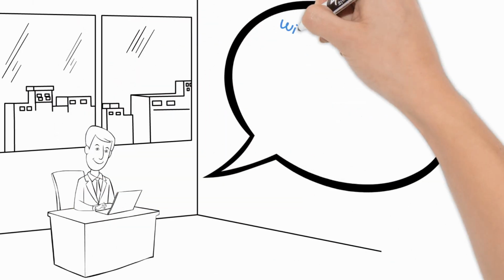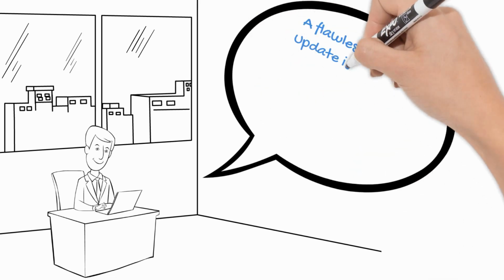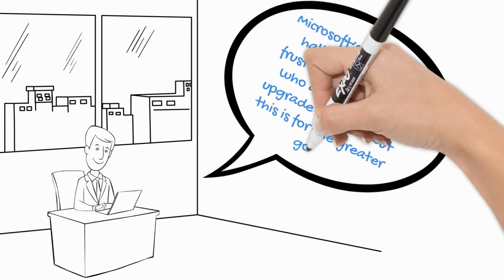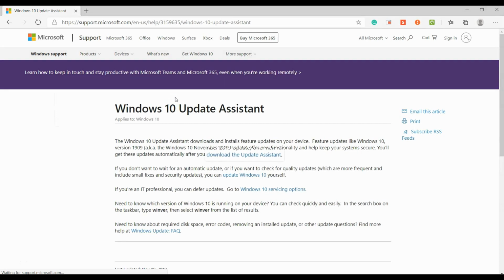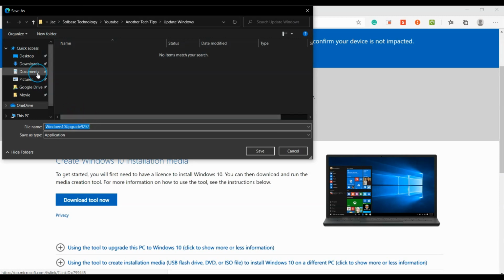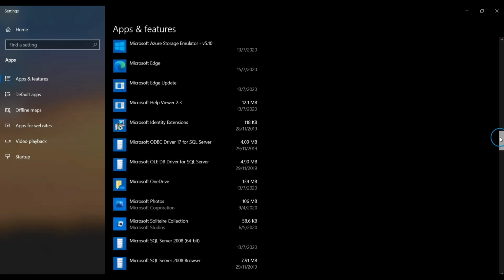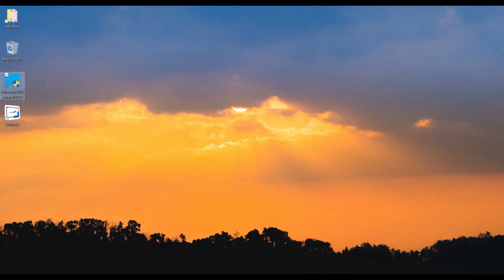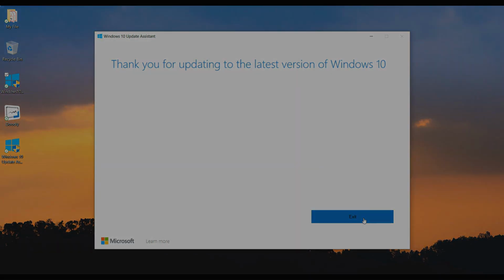🆕Windows 10 Version 2004 Manually Update 👉 Update Windows 10 To May 2020 Step By Step Must Watch!!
Click the following link to learn about Windows 10 version 2004 manually update, you must visit: 🏽👉🏾

This video is about Windows 10 version 2004 manually update valuable information but also try to cover the following subject:
-Update Windows 10 to May 2020
-Update Windows 10 by Windows Update Assistant

So you wish to find out more about windows 10 version 2004 manually update, I did too, and here's the outcome.

Windows 10 version 2004 manually update interested me so I did some research and published this to youtube.
If you would like to find out more concerning Update Windows 10 to May 2020 I suggest you have a look at our various other videos
Now that you have actually viewed our youtube vid regarding windows 10 version 2004 manually update has it assisted?
Please share on Twitter the YouTube vid to assist other people looking for Update Windows 10 to May 2020 or Windows 10 Update Version 2004 :)